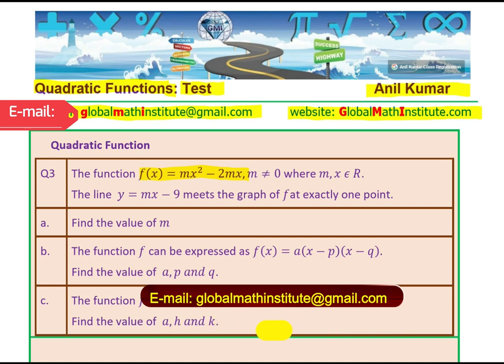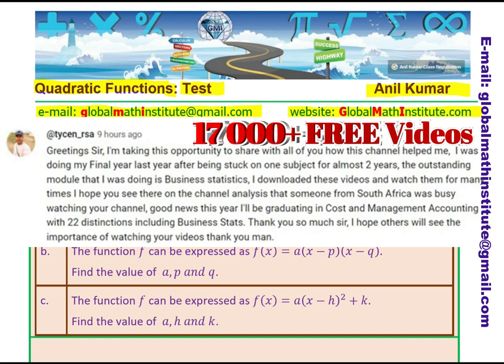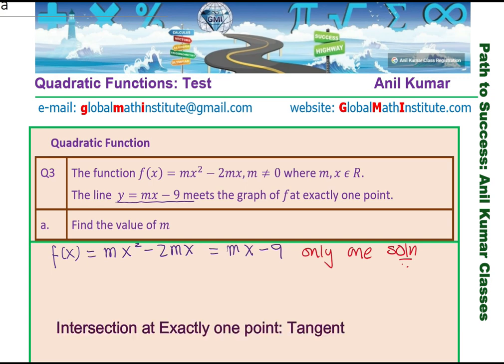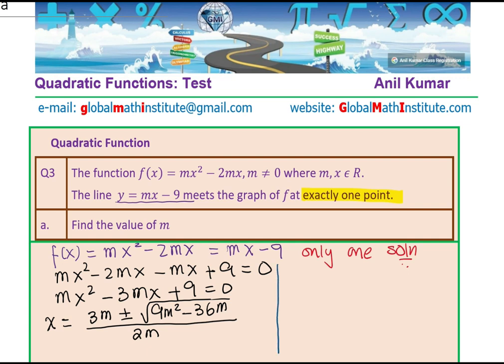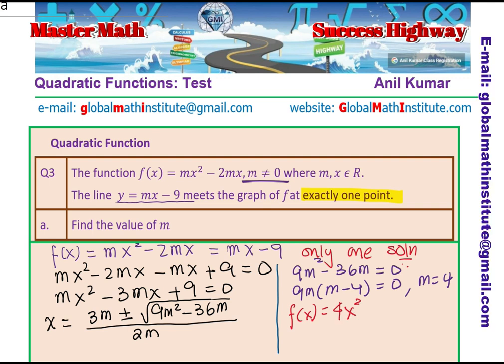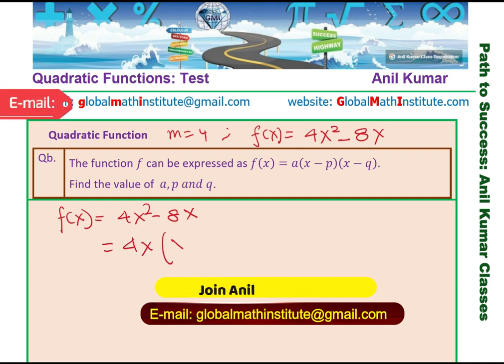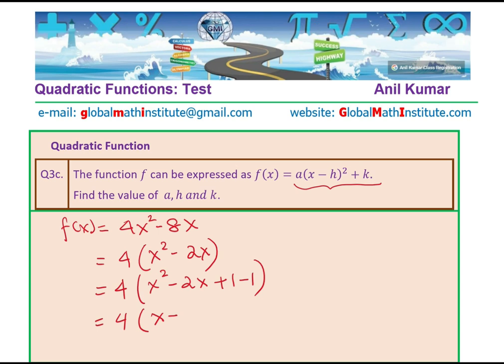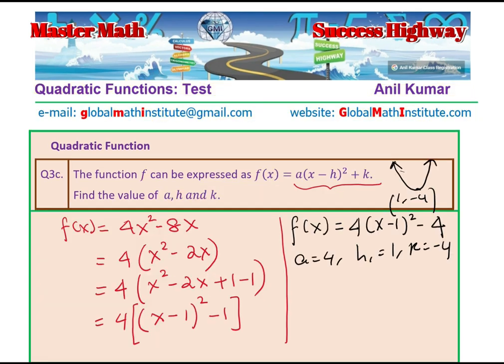Quadratic Equations Discriminant Test Standard Vertex and Factored Form - EDEXCEL - GCSE - SAT